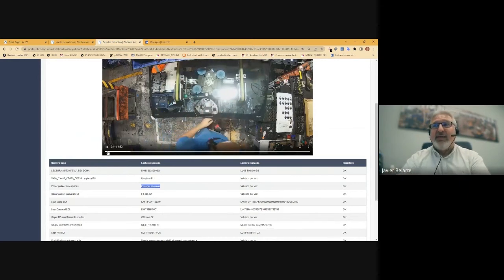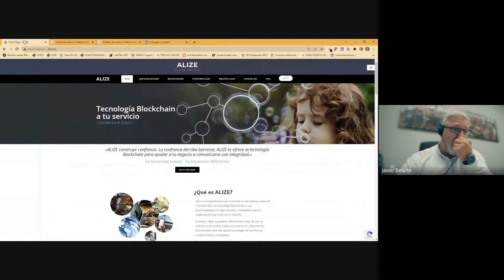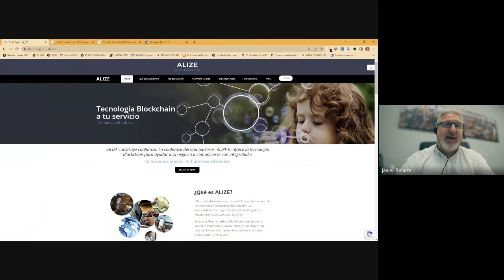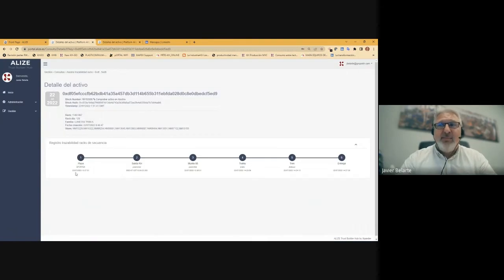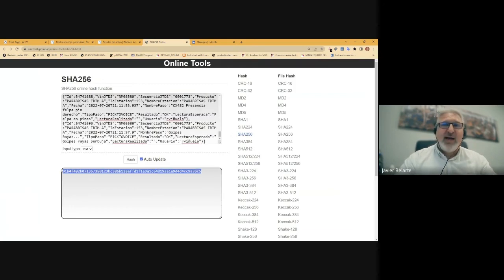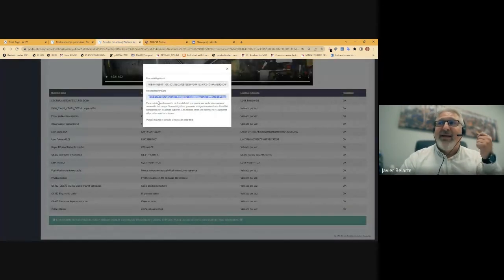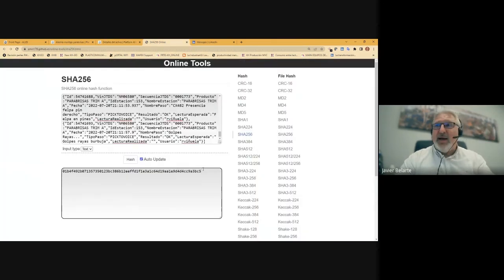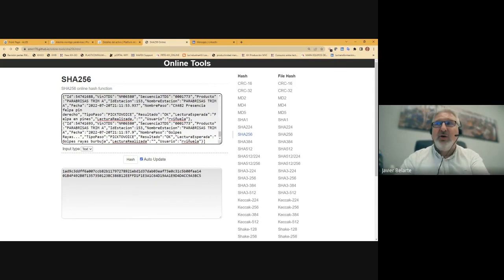Ford Business Case